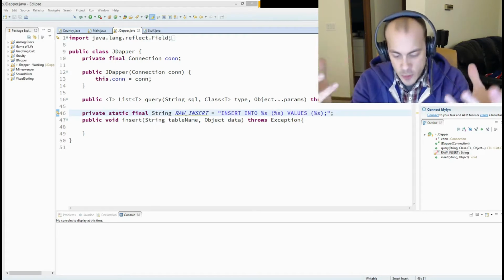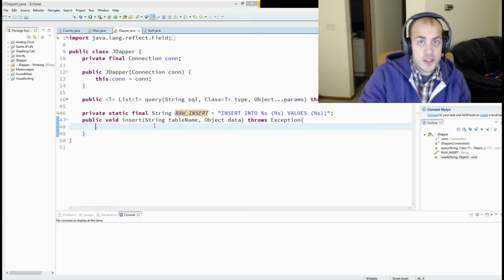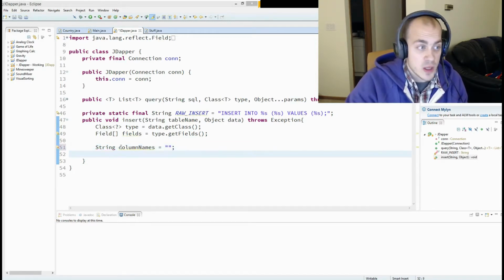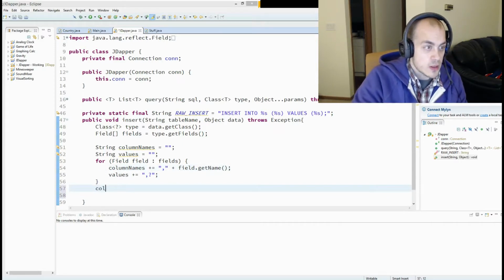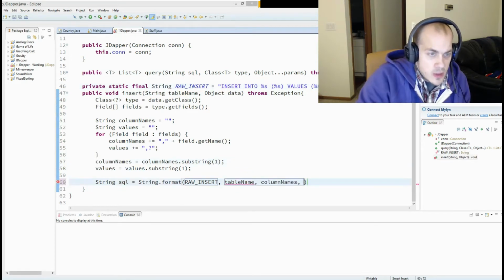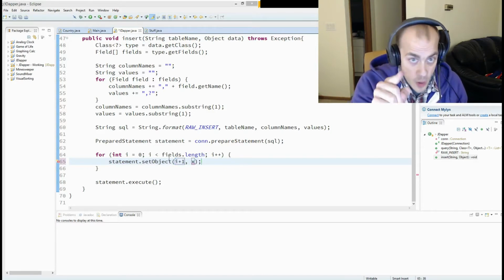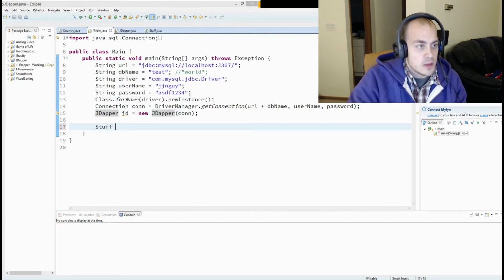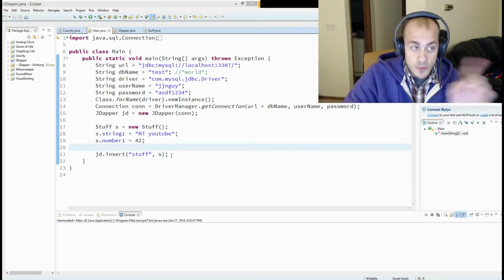B&C - JDapper - Implementing Inserts (Java)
(Not as active as I'd like to be.)
I am also active on Stackoverflow (Well, I used to be)